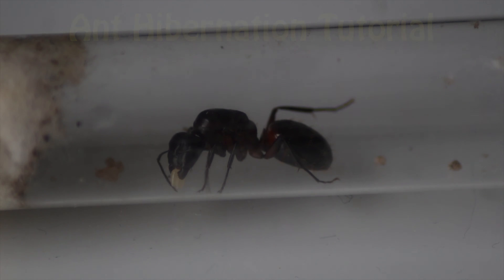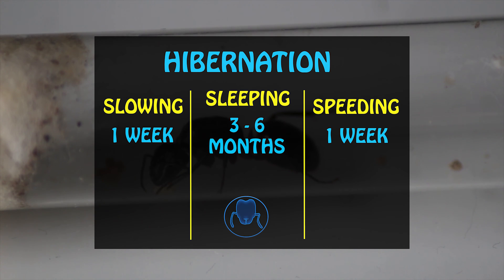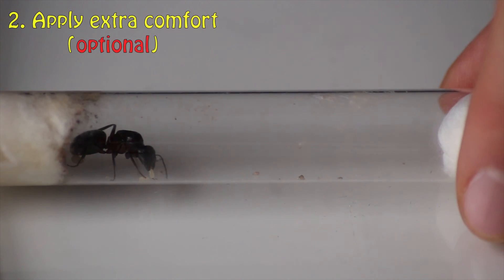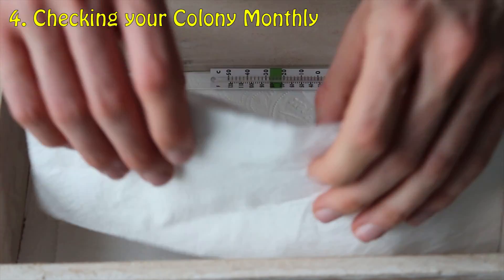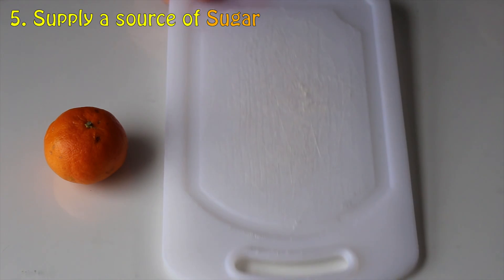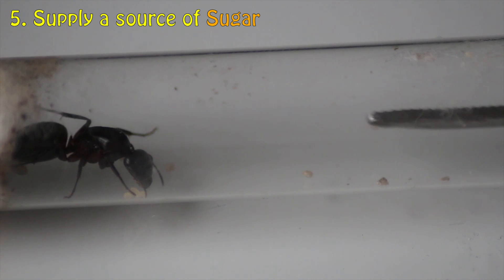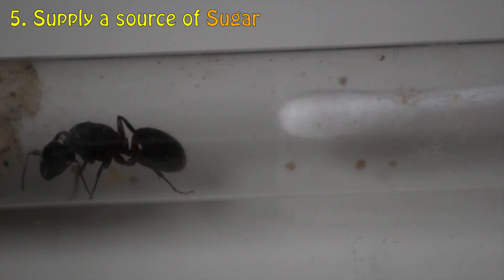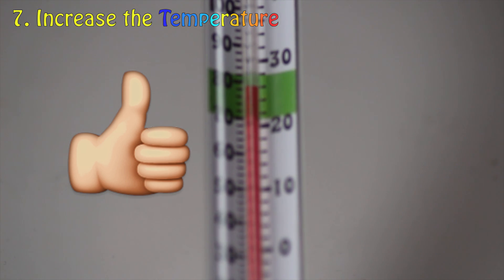How to Hibernate your Ants | Ant Care Tutorial #1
HOW TO MAKE YOUR ANTS SLEEP // ANT HIBERNATION TUTORIAL

In this video I am going to teach you how to effectively hibernate your ant colonies! As someone, who's kept ants for over 5 years and has successfully raised multiple colonies, I'm going to share my step-by-step guide on how to put your ants into hibernation, what to do once they are in hibernation and the correct ways to awaken them from their hibernation.

I recently got back into YouTube after travelling, so if you want to see my comeback video,

USEFUL RESOURCES:

Need to purchase Queen Ants and/or supplies?

The Heat Matt I used for Ligni (Camponotus Ligniperdus):

Where to buy Red Film (Red Acetate):

Join the Facebook Colony and share YOUR amazing ant progressions with me personally!